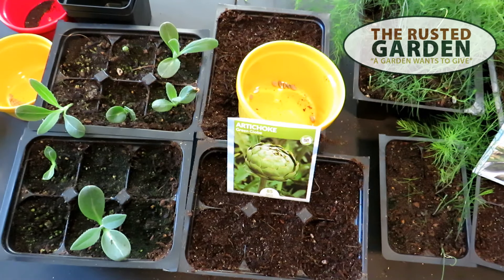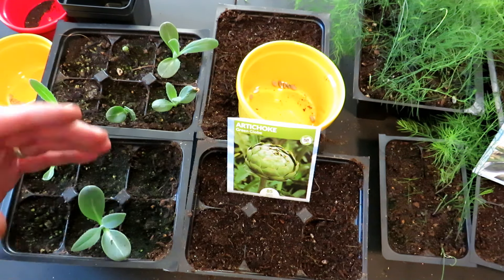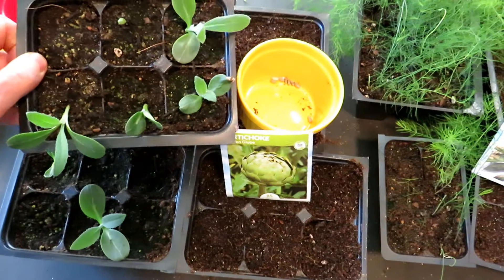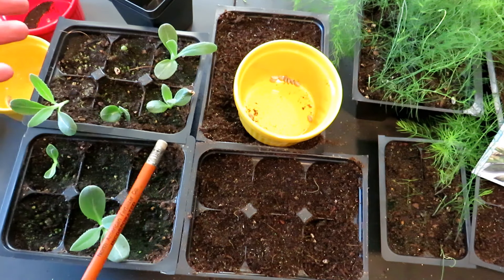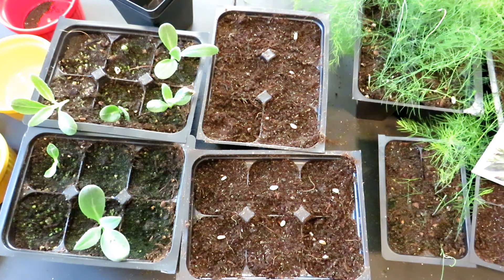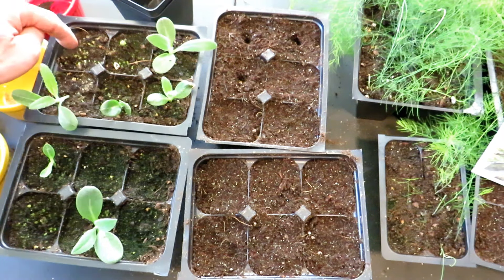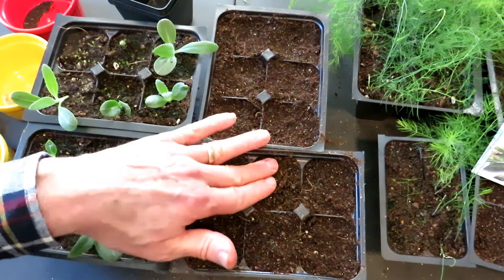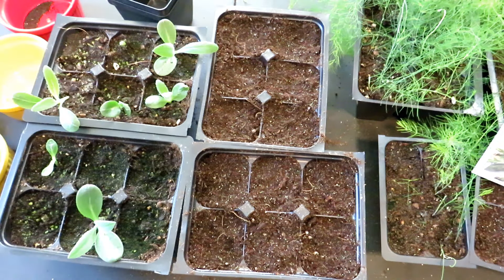How to Seed Start Artichokes So They Bloom the First Year - Vernalization Explained!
Artichokes need 80-100 days to mature and produce the flower buds we enjoy eating. But you have to give them about 14 days of a vernalization period so they produce flower buds the first year. Here is how it is done.